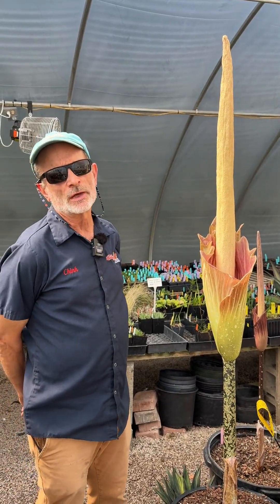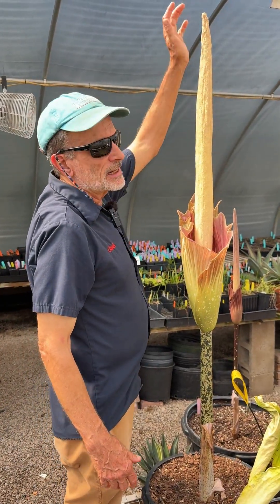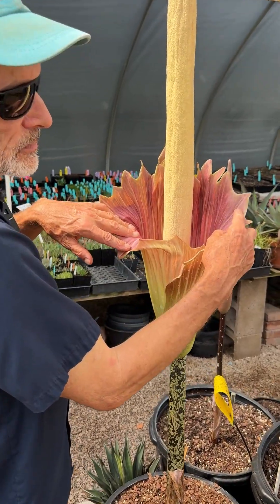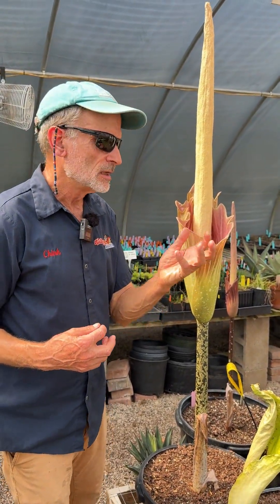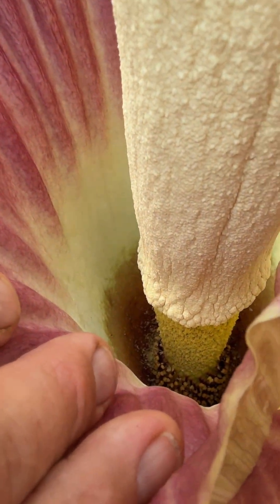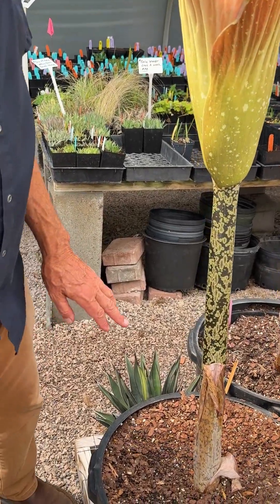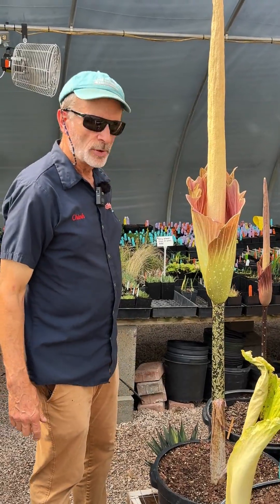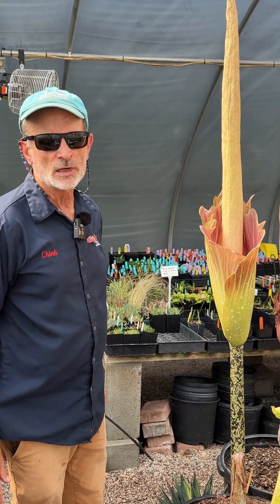Amorphophallus variabilis x titanum 'John Tan'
Meet Amorphophallus variabilis x titanum 'John Tan', the first successful hybrid of the Giant Corpse Flower conceived in Germany in 2002. This hybrid is rare, but available online from specialized growers.